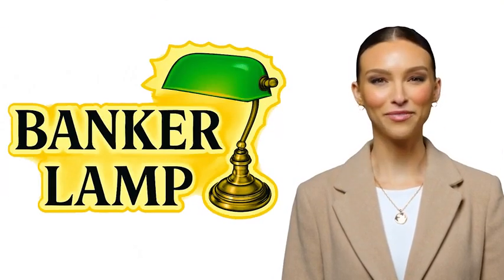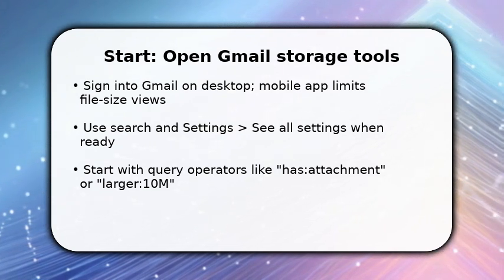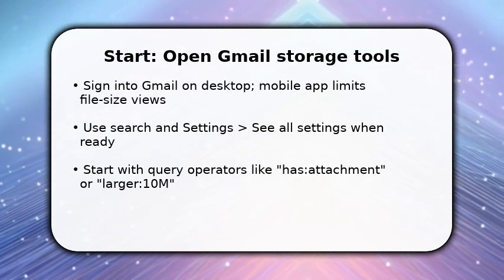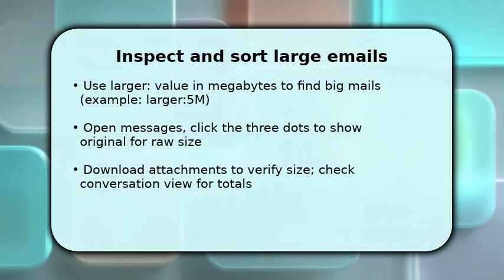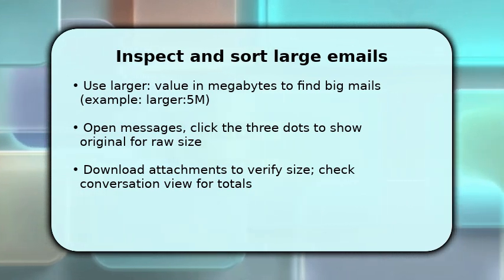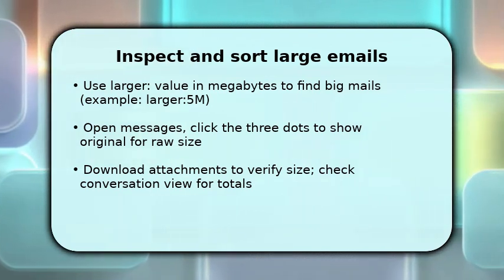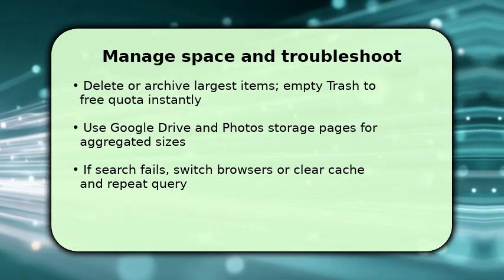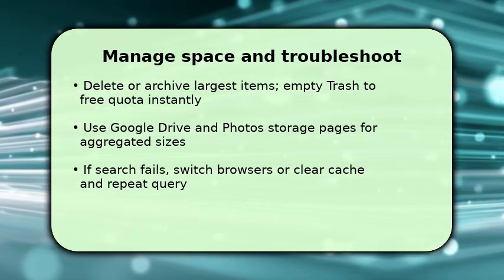How to Check Email Size in Gmail (updated)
Discover the simple steps to check your email size in Gmail. This video tutorial guides you through viewing and managing large emails, ensthy with tips for optimizing attachments without losing essential information.